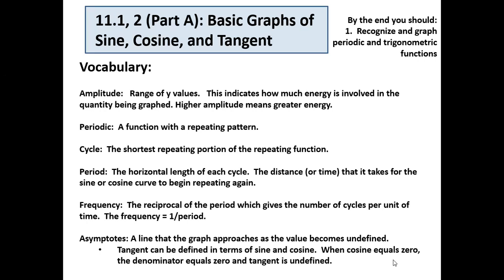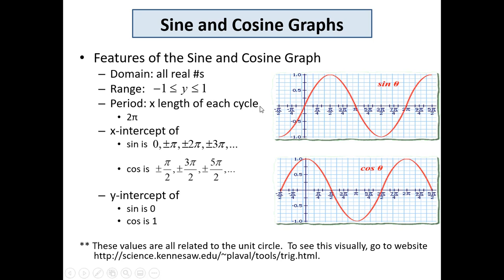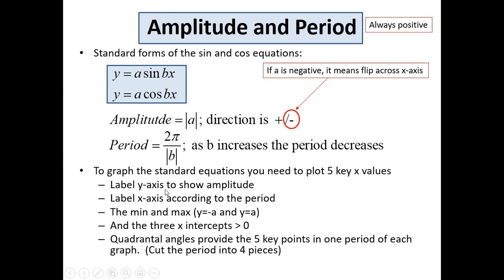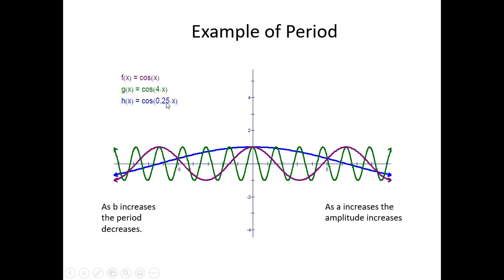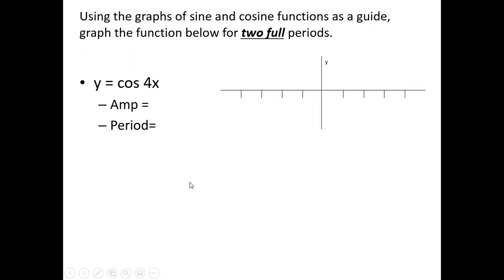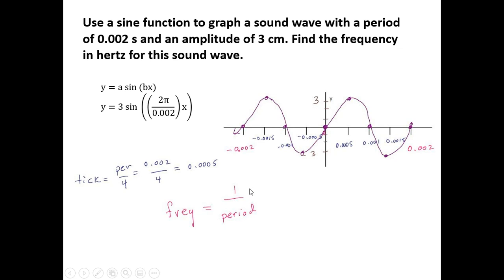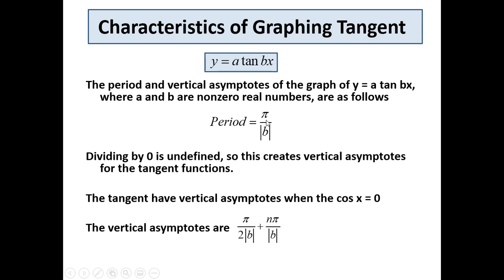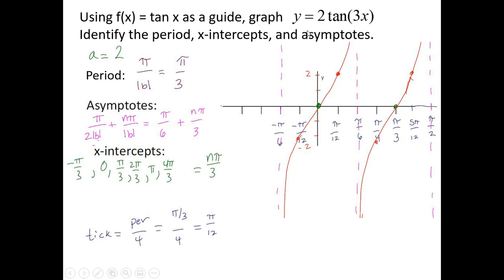Algebra II Honors Ch 11.1,2 part A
VCHS Alg II Honors Lesson 11.1,2 part A